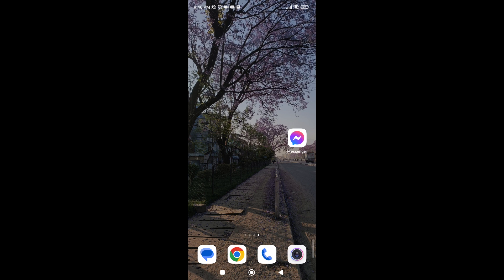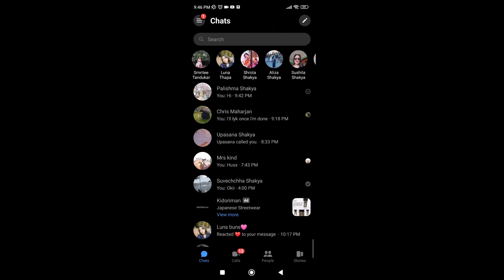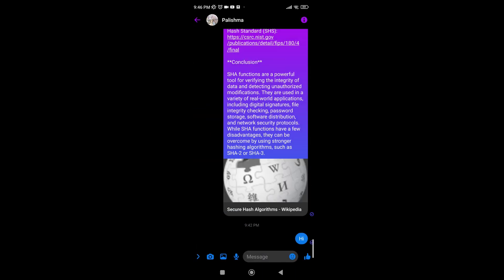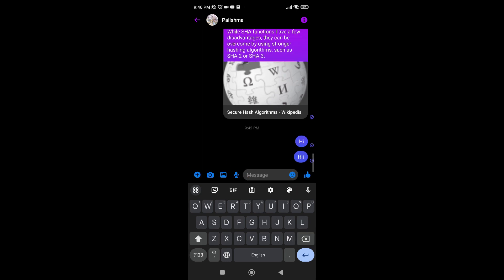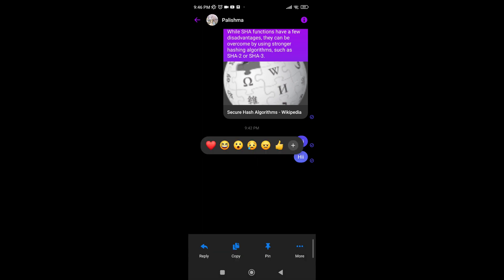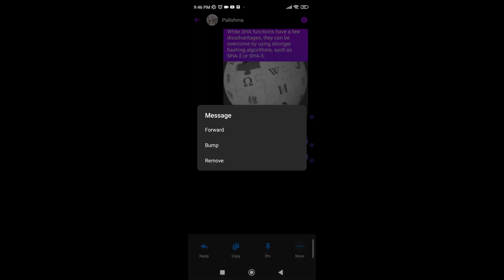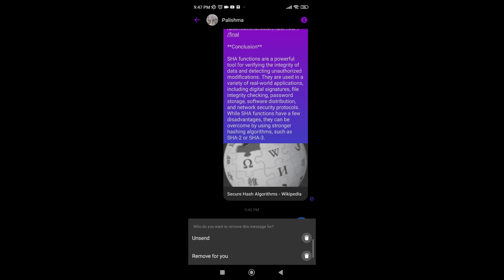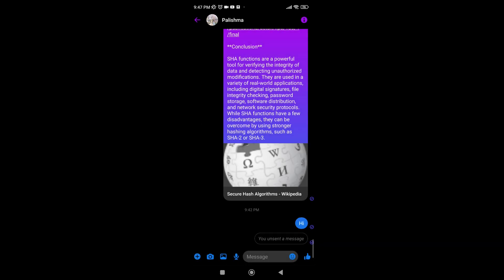How to Edit Your Messages on Facebook Messenger?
Learn, How to Edit Your Messages on Facebook Messenger.

Ever wondered how you can modify your texts on Messenger? Look no further as we have made a step by step video on it using an android phone with simple steps.